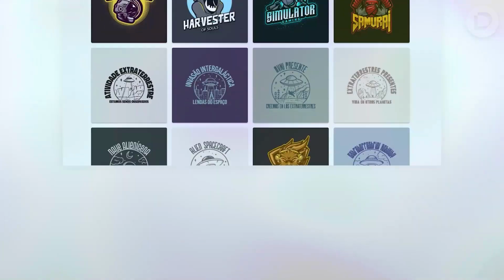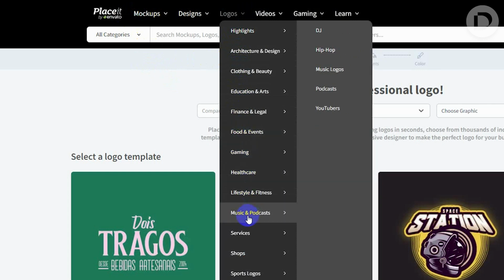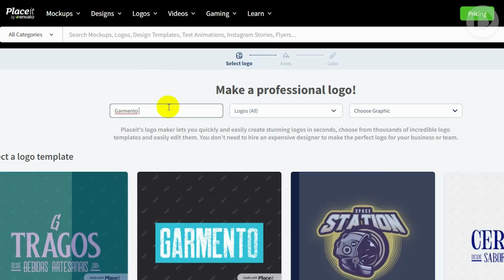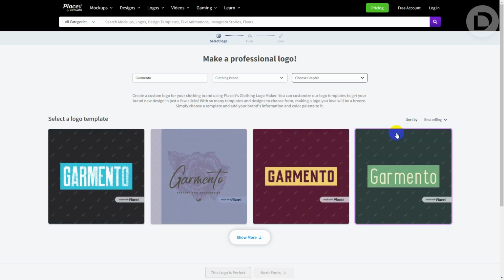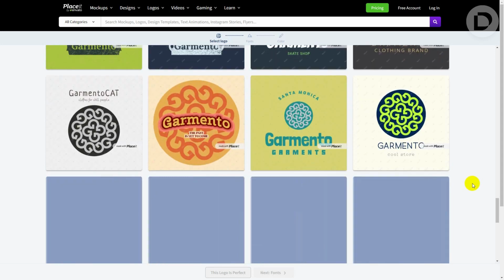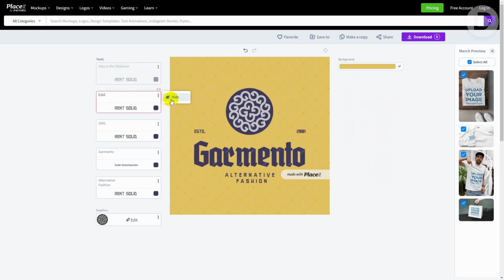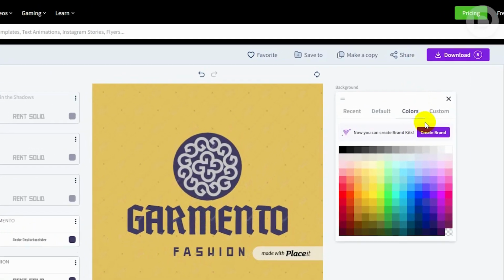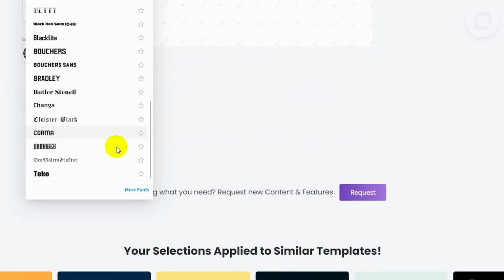How To Make a Stunning Logo Free With Placeit Logo Maker | Logo Maker For Business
Click here to make logo
1.envato.market/Y9dg1P

Placeit Online Logo Maker is an exceptional tool for crafting a professional logo design effortlessly. With its vast collection of premade templates, numbering in the thousands and spanning across various industries, it offers unparalleled flexibility and convenience. Whether you're launching a tech startup or establishing a fashion brand, Placeit has you covered.

Creating a logo has never been easier. With just a few clicks, you can navigate through the extensive library and find the perfect template that aligns with your brand's vision. From minimalistic designs to vibrant and expressive logos, the options are virtually limitless.

The premade templates cater to diverse industries, ensuring that every business can find a logo that resonates with its unique identity. Whether you're in retail, food and beverage, finance, or any other field, you can trust Placeit to provide a plethora of designs to choose from.

Placeit's user-friendly interface empowers both novice and experienced designers to create stunning logos without the need for extensive graphic design skills. With intuitive customization tools, you can effortlessly personalize your logo by modifying colors, fonts, and layout to perfectly match your brand's aesthetic.

In conclusion, Placeit Online Logo Maker is a game-changer for anyone seeking a professional logo design. With its extensive library of premade templates covering countless industries, creating a unique logo has never been more accessible. Elevate your brand's image with Placeit and leave a lasting impression on your target audience.